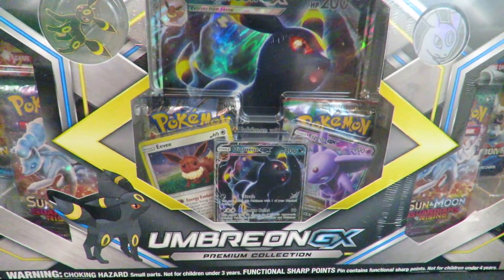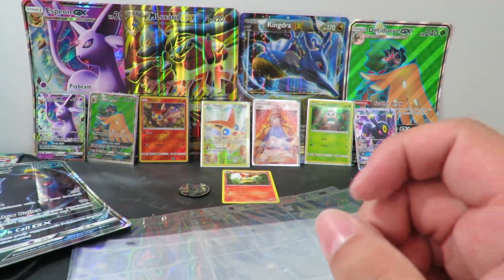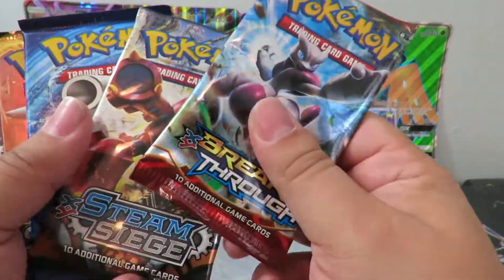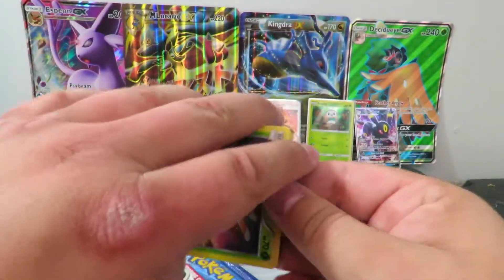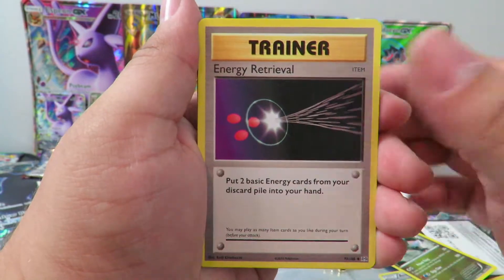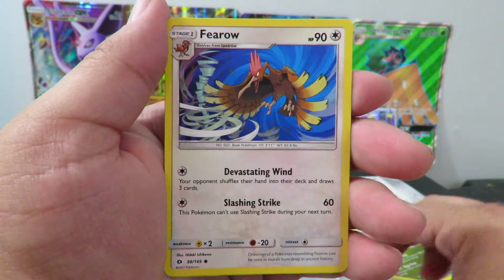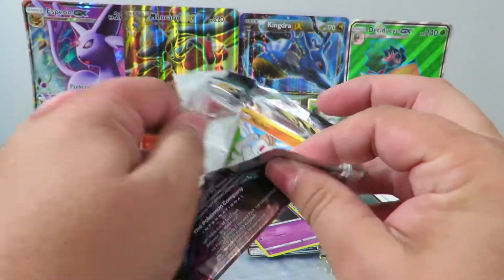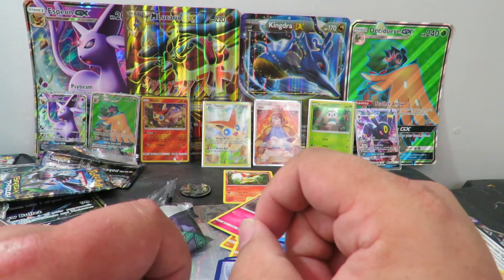FINALLY SOME GOOD LUCK! OPENING THE UMBREON GX PREMIUM COLLECTION FOR THE POKEMON TRADING CARD GAME!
Hey nerds! Cass the Nerd here with the new Umbreon GX Premium Collection box! Can I finally get something decent? Find out in another pack opening for the Pokemon Trading Card Game!!!